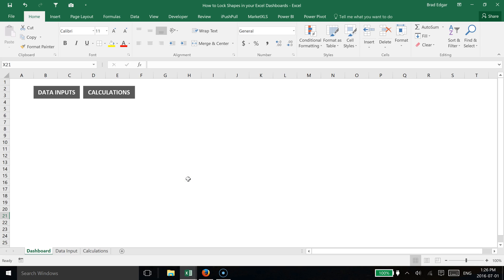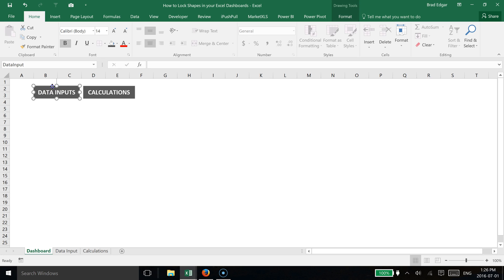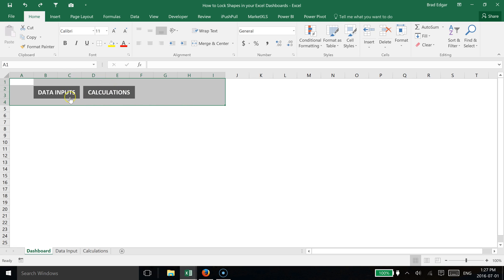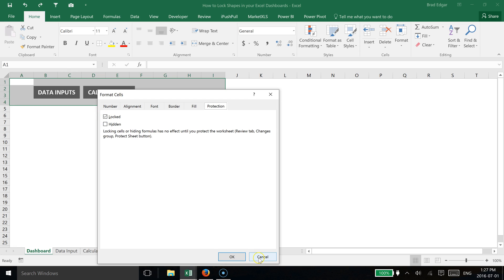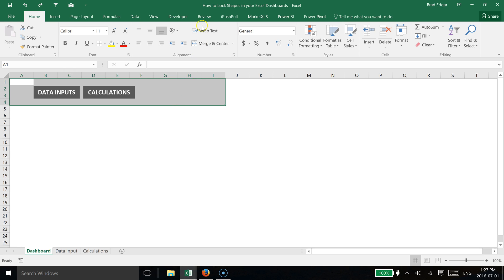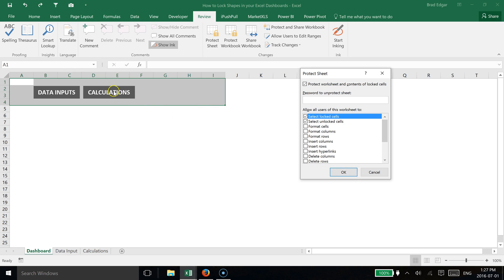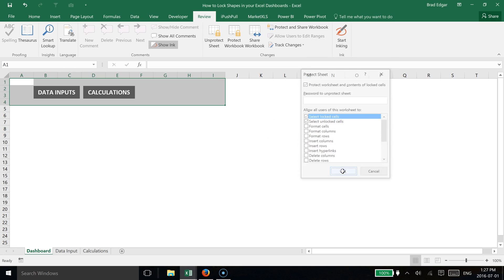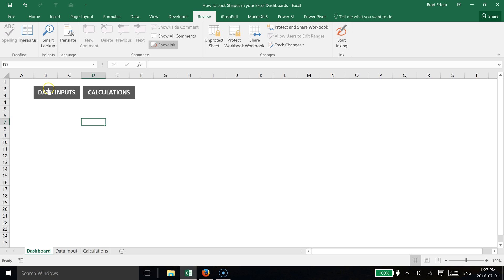How to Lock Shapes in Your Excel Dashboards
In this video, I review how you can lock shapes in your Excel dashboards. Often times when people are creating dashboards, the shapes that are left on the dashboard are left editable by the dashboard creator leaving the user the ability to move shapes around in the dashboard which can potentially ruin the dashboard functionality.

Selecting a range of cells in the dashboard and then selecting protect sheet under the review tab will ensure that the user cannot accidentally move objects around in the dashboard.

How do I Lock Shapes?

protect shapes so users can modify but not delete

Excel Formatting Tip 3 - Prevent Buttons and Shapes from Resizing in Excel when Cells Change Size

Lock a Shape So You Can Reuse It in Excel

Use Shapes and Images to make Prettier Charts [Dashboard Tricks]

How To Link Excel Shapes to Worksheet Cells | BreezeTree